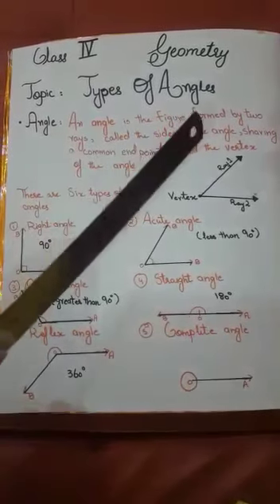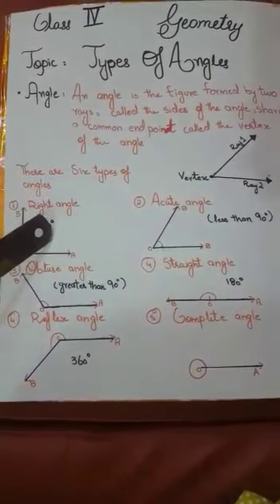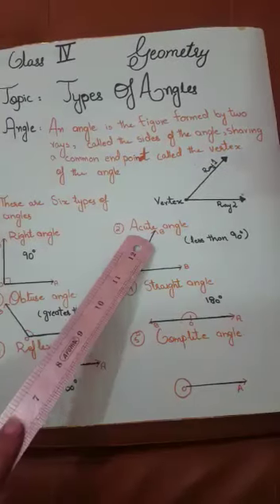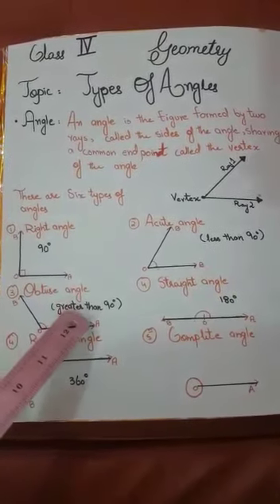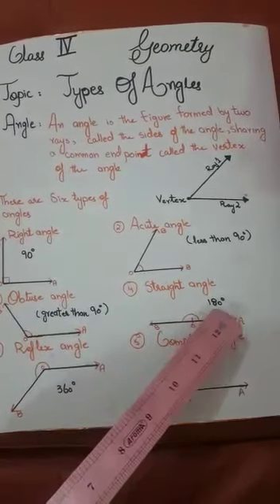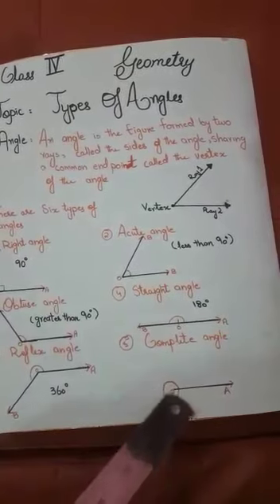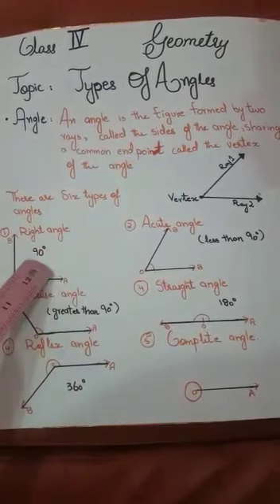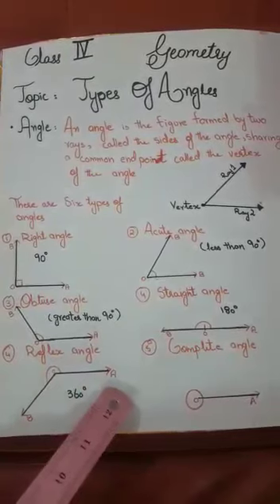CLASS IV & V TOPIC TYPES OF ANGLES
LECTURE BY MS AIRSA MATHS